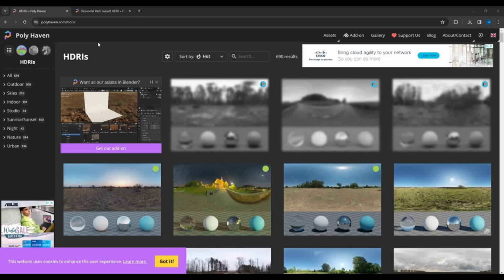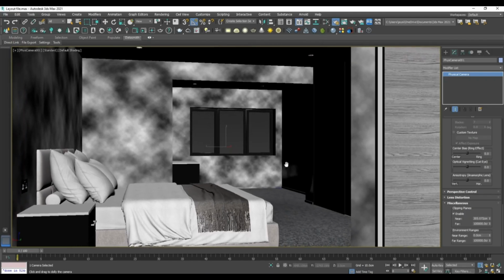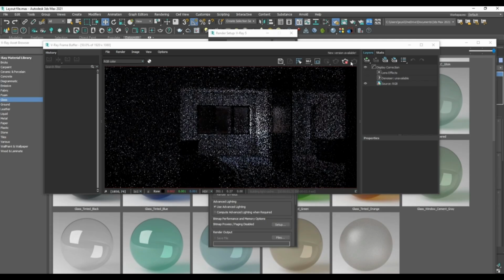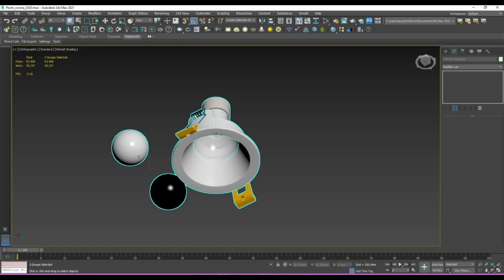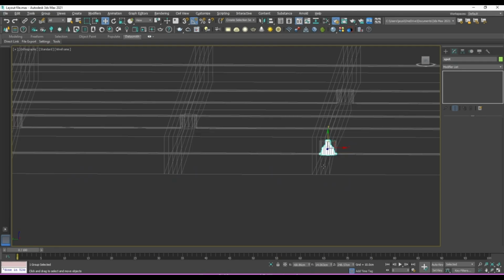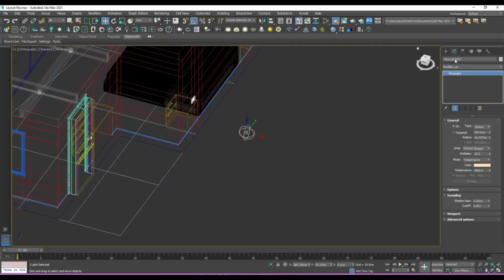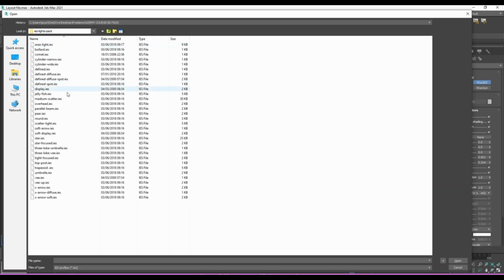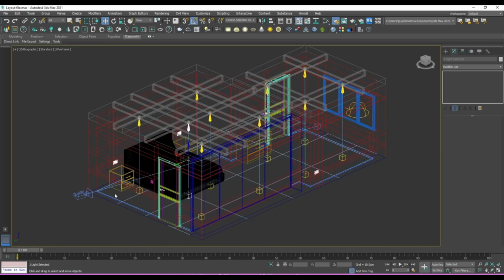3ds Max Lecture - 6